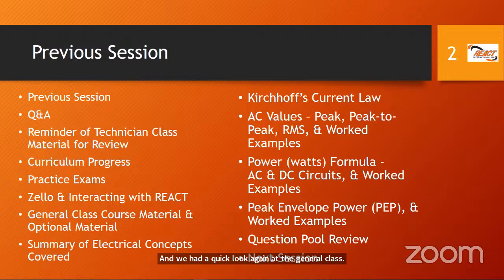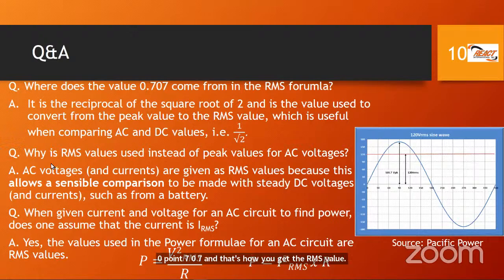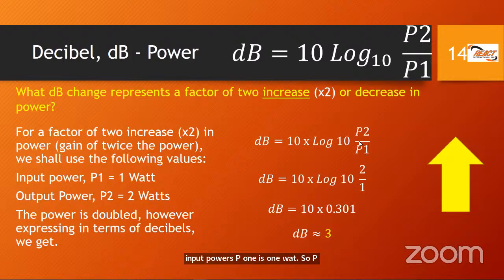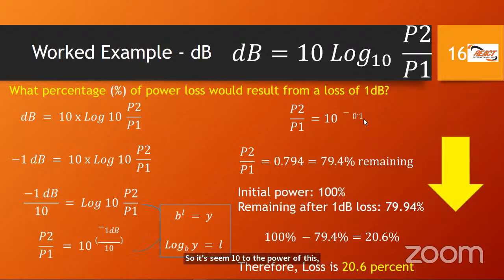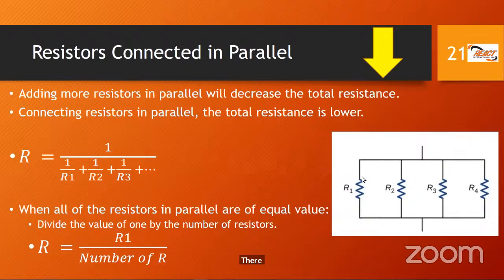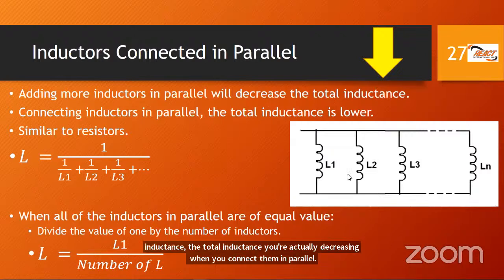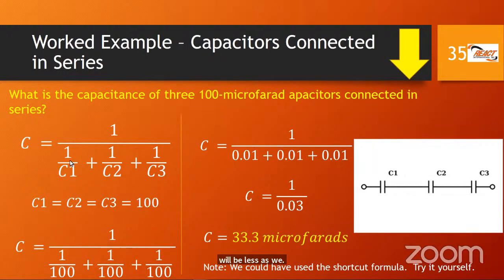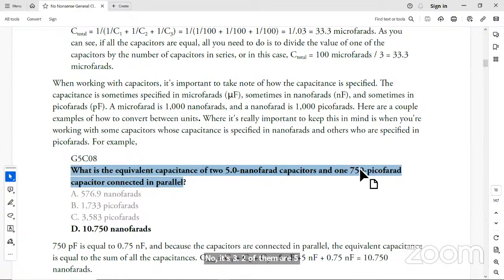Session #4 - General Class (2023-2027) - Amateur Radio Training - by 9Y4R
Session #4 - General Class (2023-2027) - Amateur Radio Training Course - by 9Y4R - Electrical Principles